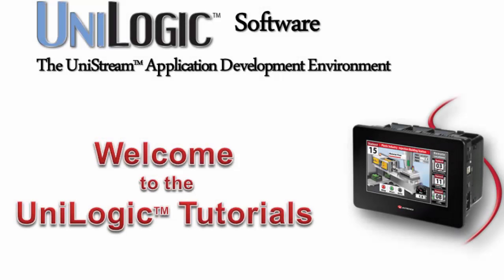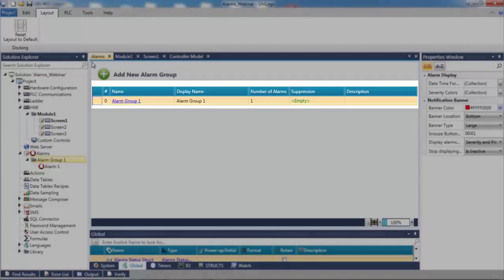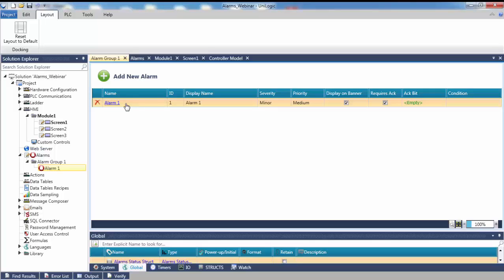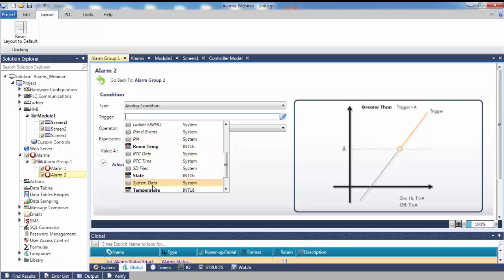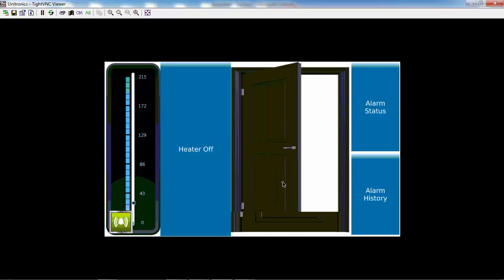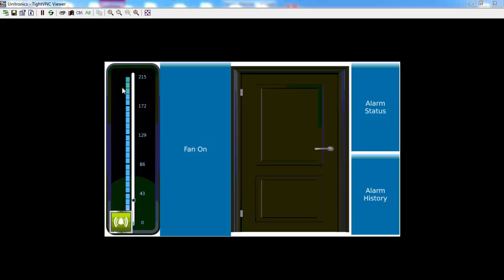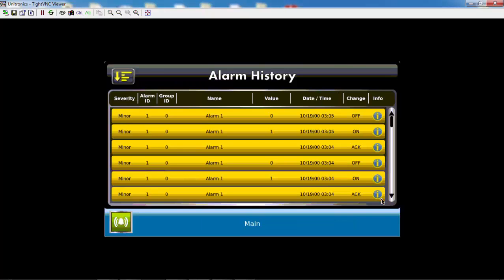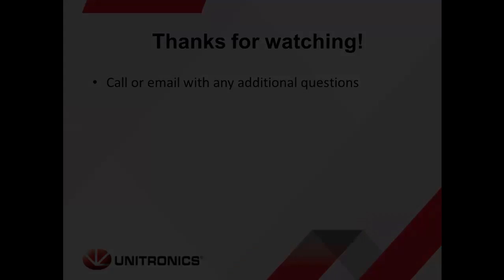PLC Training: Alarm | UniLogic for UniStream by Unitronics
PLC Training Series for Unitronics All-in-One PLC + HMI controllers.
Unitronics controllers result from of over 20 years of PLC development experience combined with the strongest trends in automation.
Our newest PLC + HMI, UniStream™, joins the Unitronics Vision™, M91™, and Jazz™series.